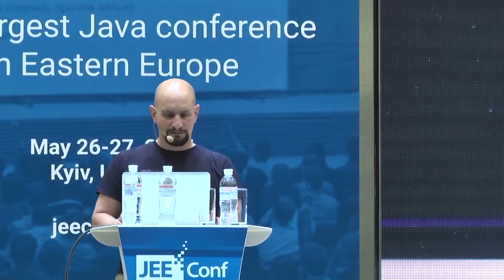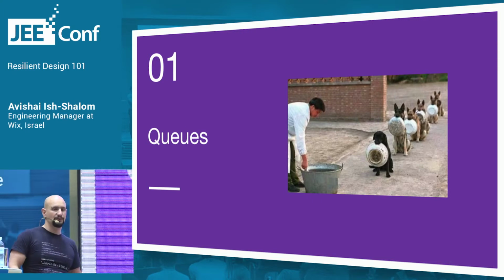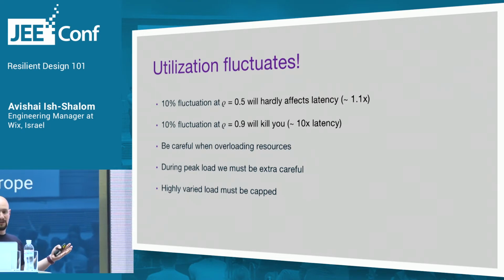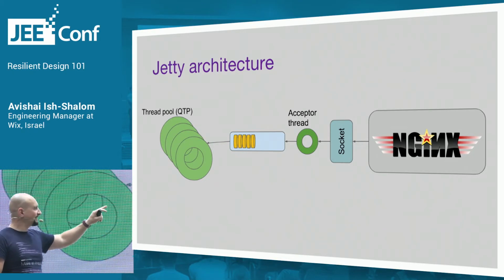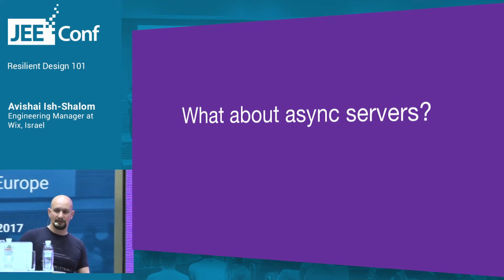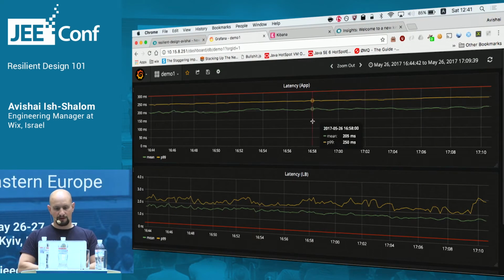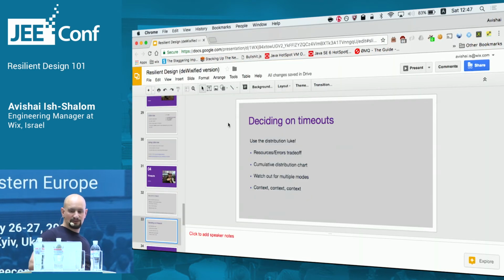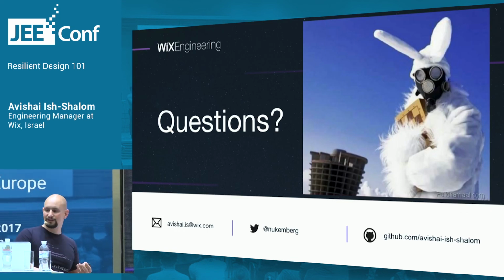Resilient Design 101 (Avishai Ish-Shalom, Engineering Manager at Wix)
In today’s online services, your software is expected to be highly reliable, gracefully degrading and resilient to failure. Yet the principles of Resilient Design are rarely taught.

This talk showcases the basics of Resilient Design & Queueing Theory and explores the ramifications of queue behavior on system performance and resiliency. This talk aims to give practical skills that can be applied to better build and tune your systems. The talk covers:

– Queueing capacity and impact on latency
– Little’s Law and how to apply it
– Proper sizing of thread and connection pools
– Timeouts and how derive them